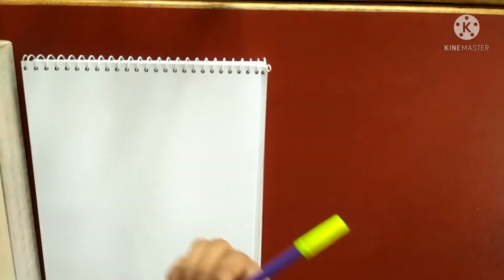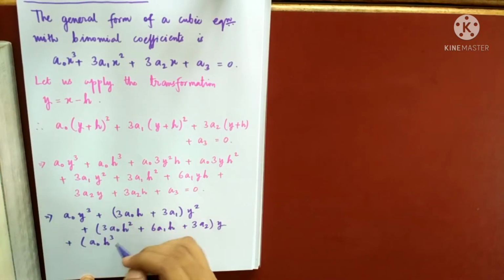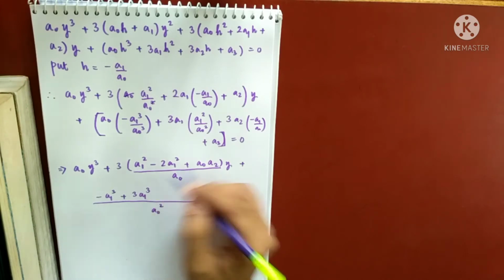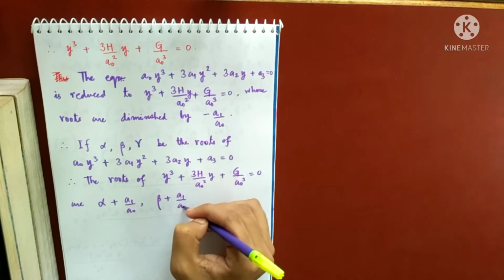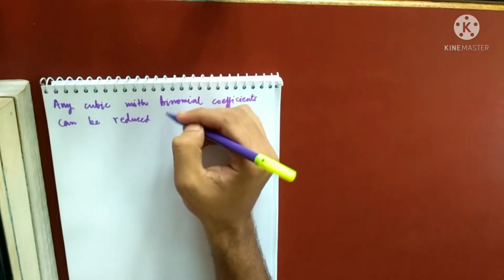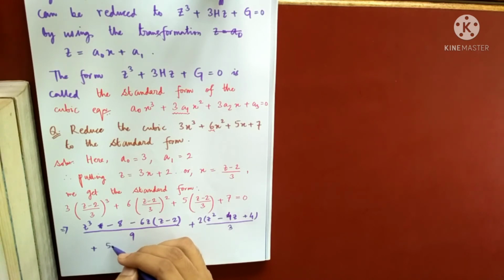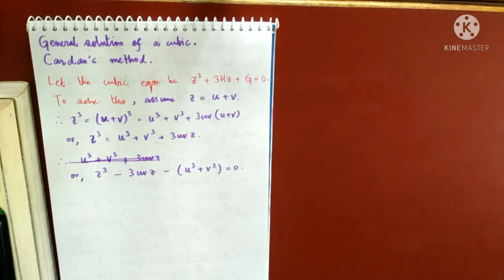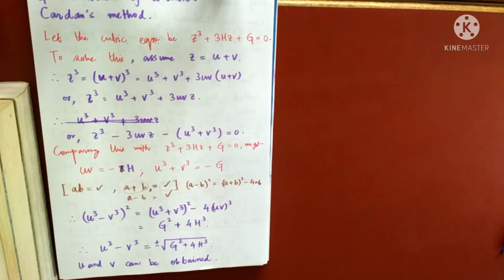8.1- cubic equations. Reduction to standard form and Cardan's method.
Reduction of cubic to standard form.
Intro to Cardan's method.